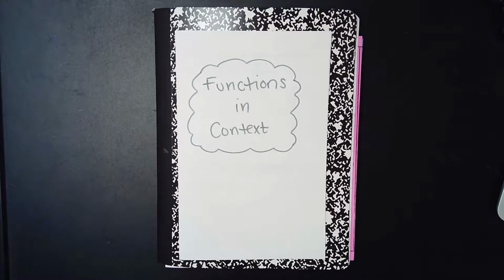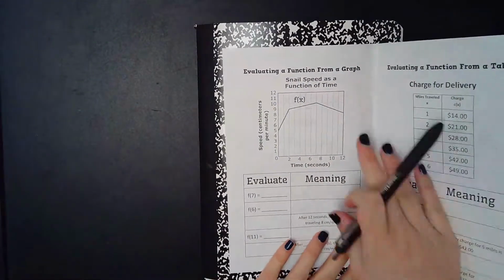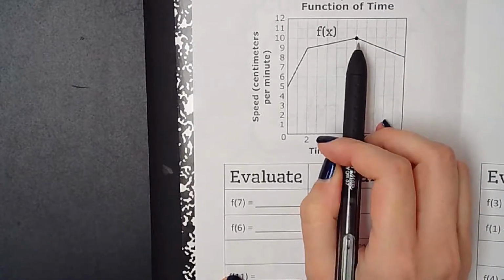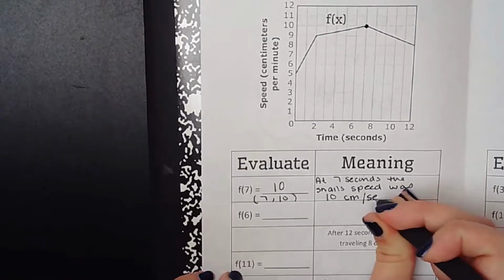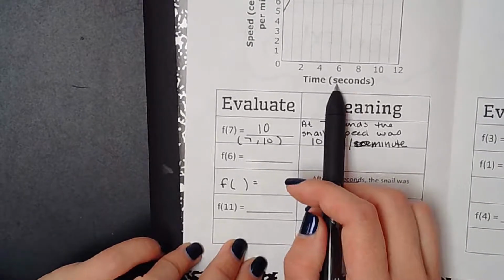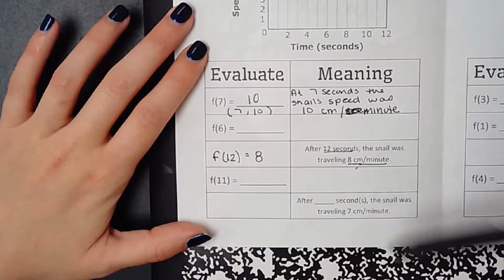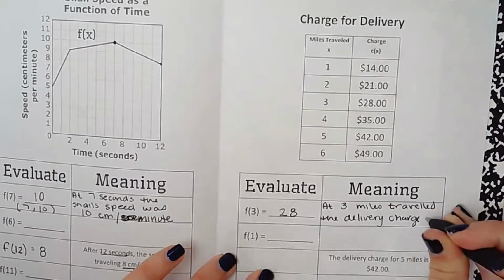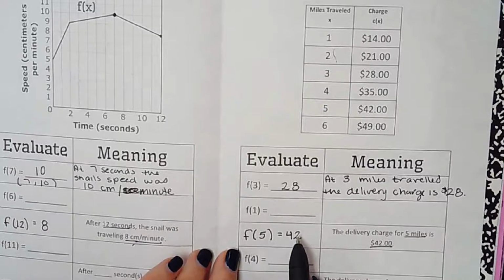Functions In Context